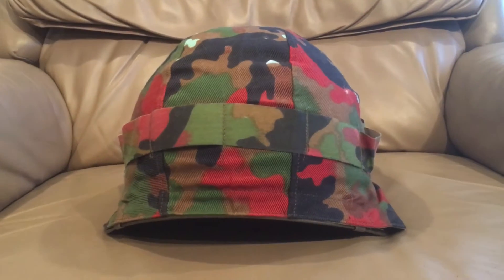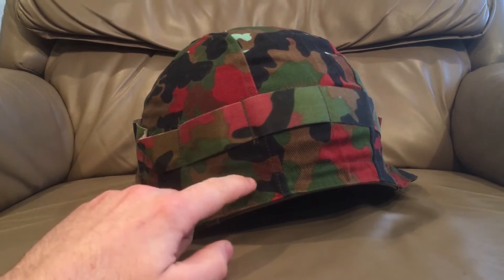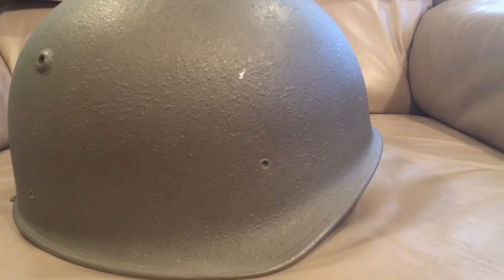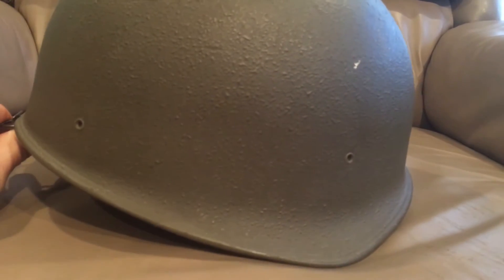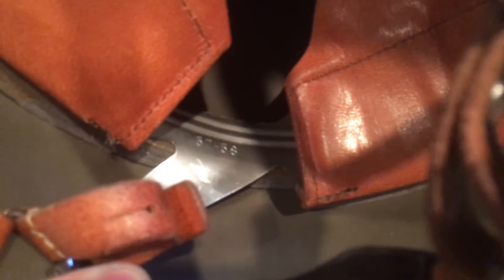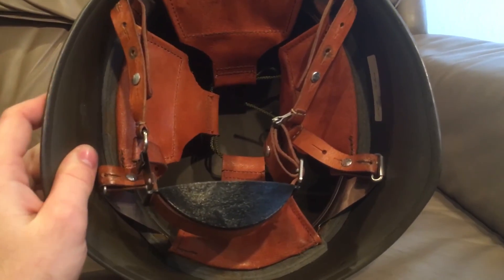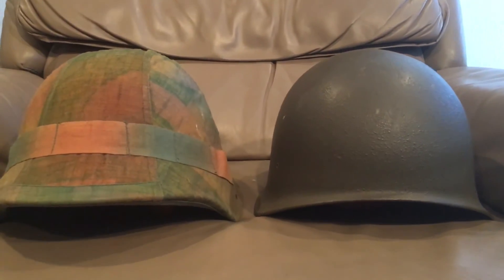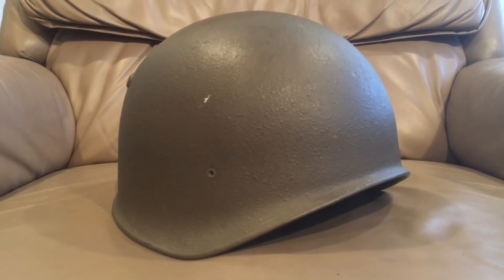Swiss M71 helmet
A look at Switzerland's military helmet from 1971 to 2016. This is a very good steel helmet one of the best designed probably there is very little to go wrong on this helmet coupled with good stability and fairly decent amounts of adjustment and great coverage all culminate to make sure gets that spot. This video will look at some the history behind this helmet and what it replaced, as well as some technical specs of the cover, the shell, and the liner.

Devin K.